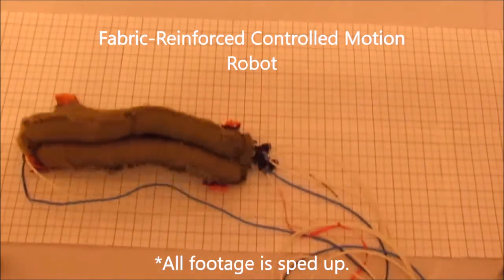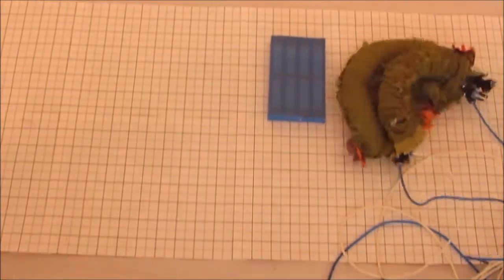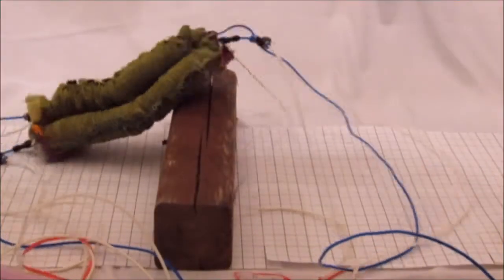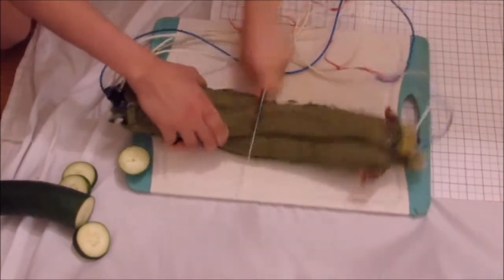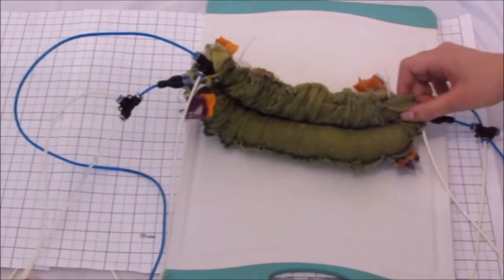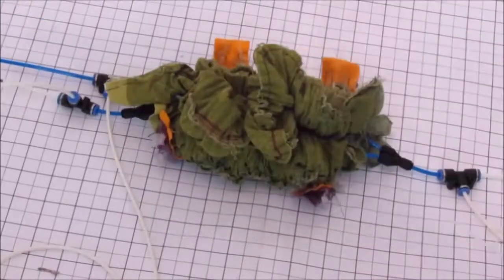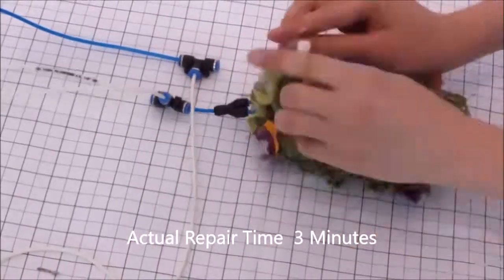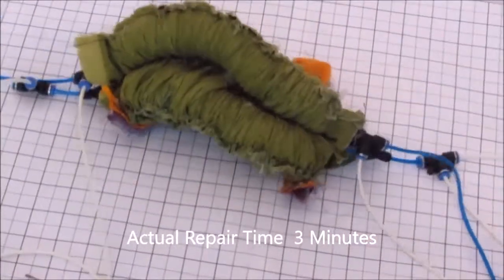FRCMR Commercial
This is a 30 second "commercial' I did as part of my entry for the Soft Robotics Design Competition.